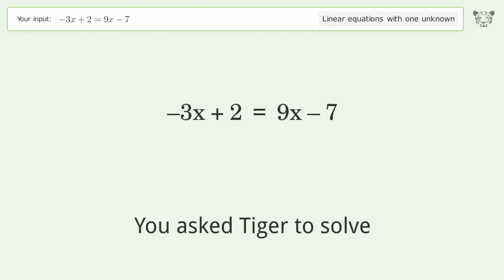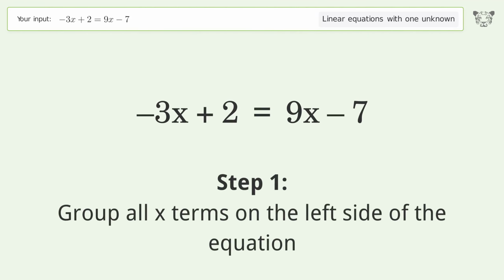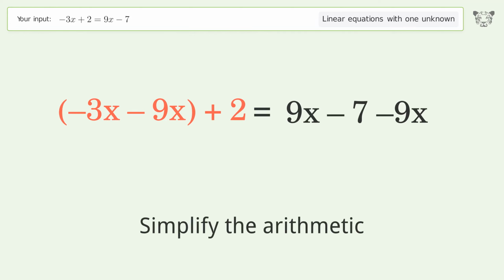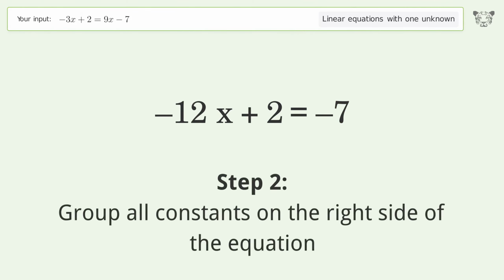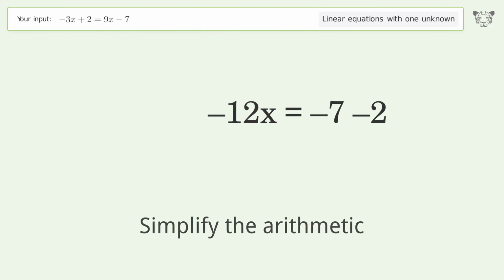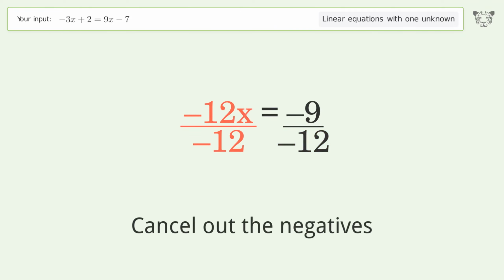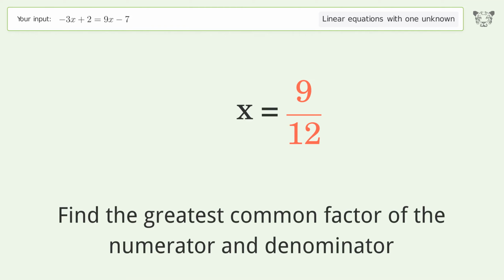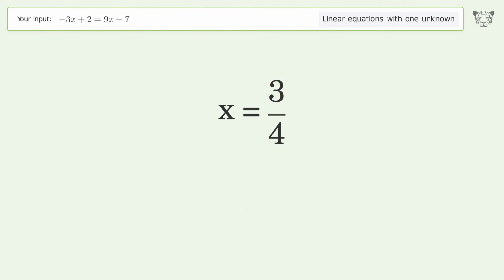Solve -3x+2=9x-7: Linear Equation Video Solution | Tiger Algebra